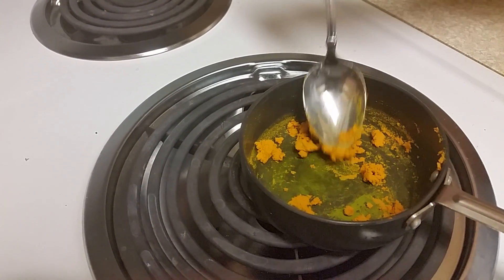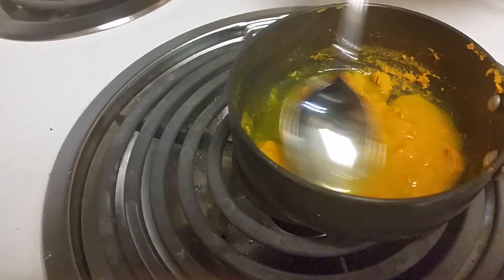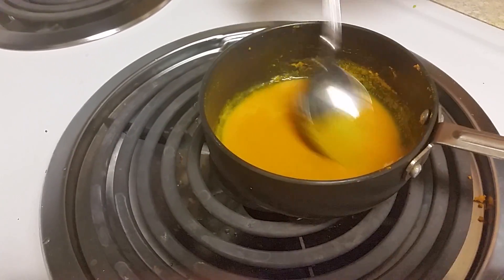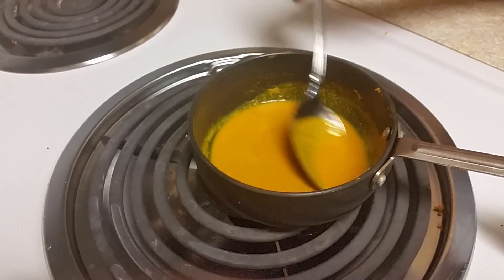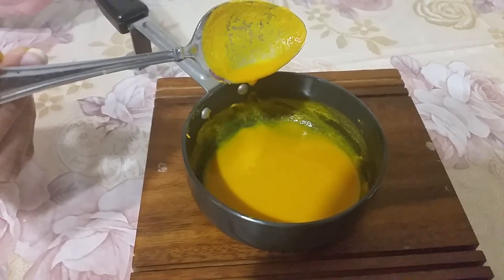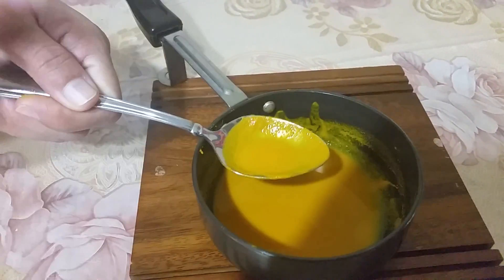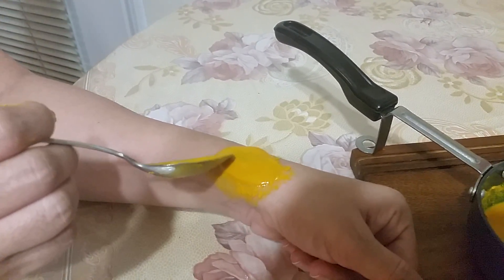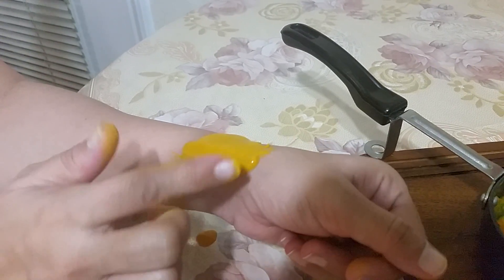Knee pain Joint Pain Sprain Natural Turmeric powder home remedy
KNee pain relief from home remedies is possible.. What this video for curing Join pain, sprain using natural easily available accurate remedy